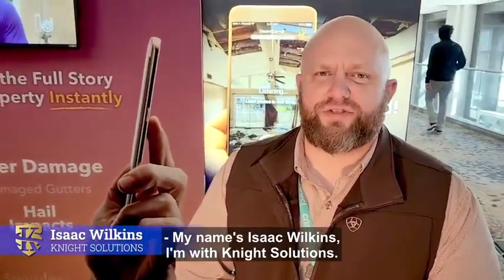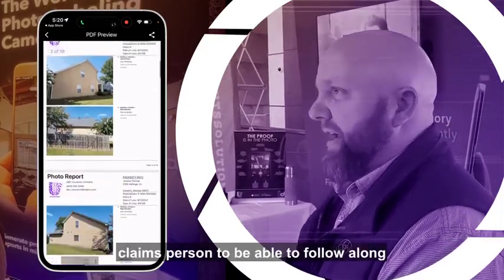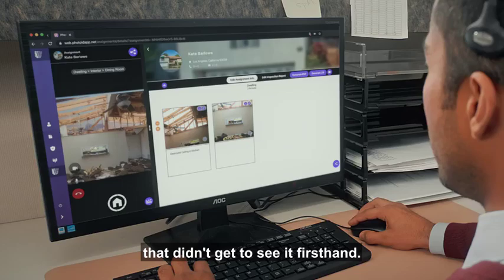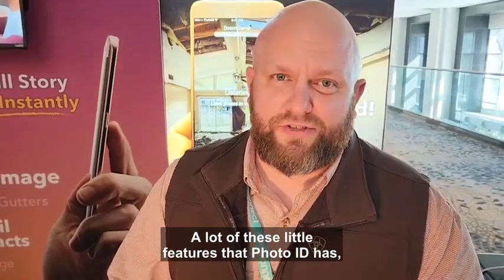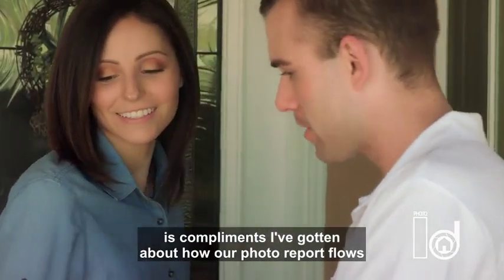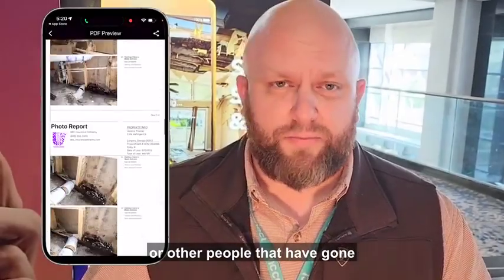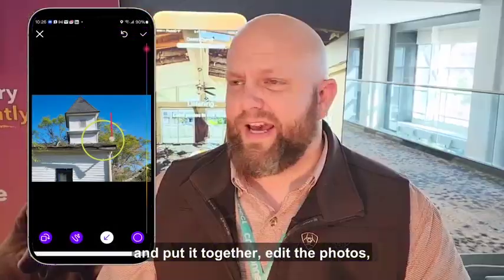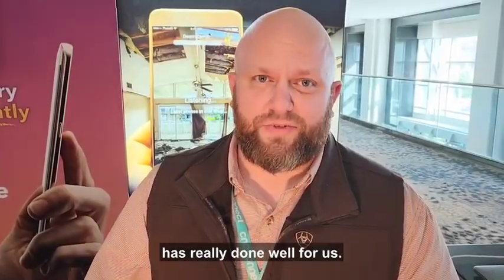PHOTO iD by U Scope Knight's Solutions Testimonial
Organize & label your jobsite photos in a Snap!

PHOTO iD by U Scope is a photo cataloging software that provides a fast & easy method of organizing, labeling, and sharing property inspection photos and generate professional and detailed photo reports with ease before leaving any job site. 🏠👷‍♂️

Simply Snap, Speak & Send to share fully captioned photos with your team or clients in real-time. 📸 💯